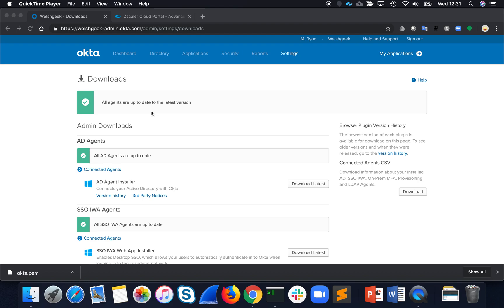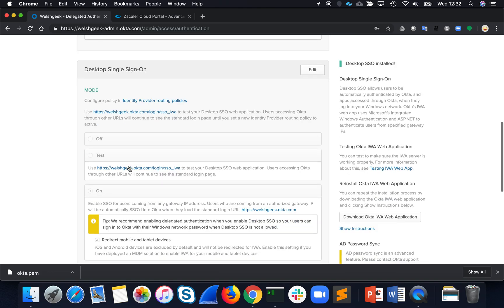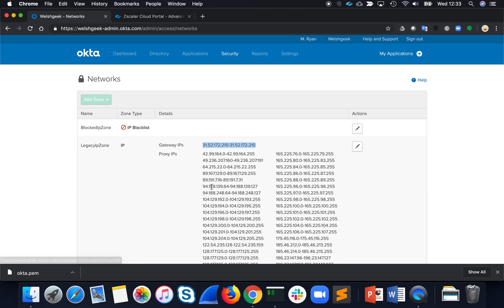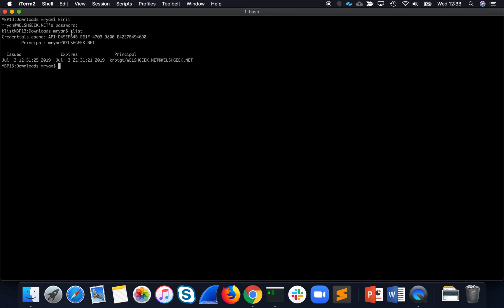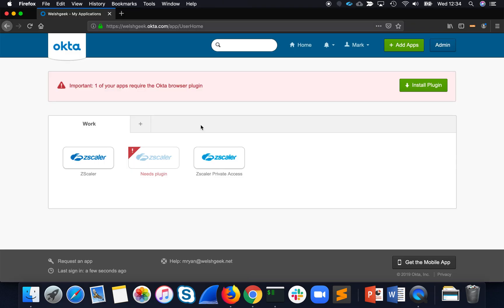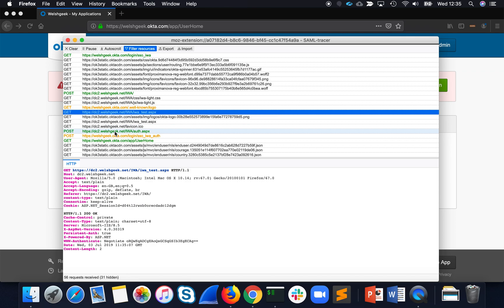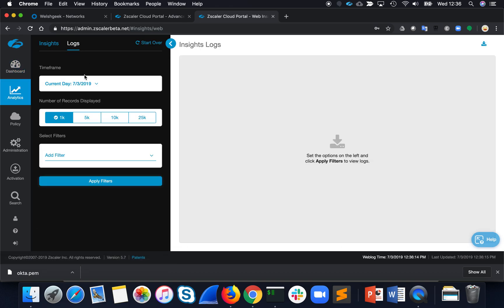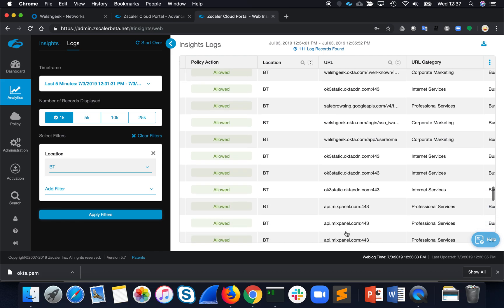Zscaler App - Okta IWA for Transparent SSO